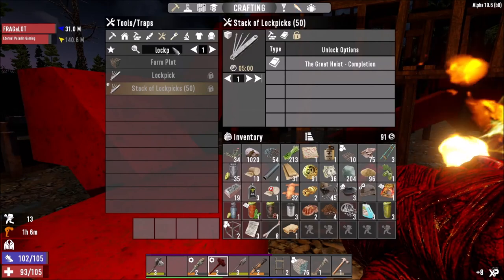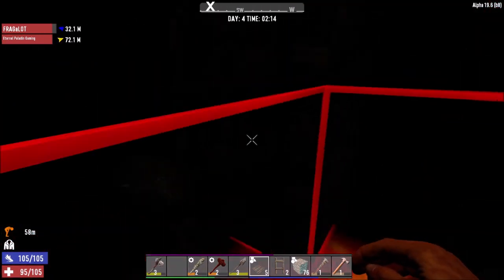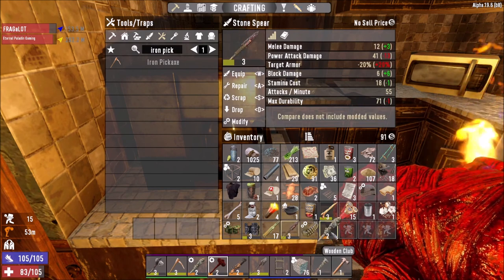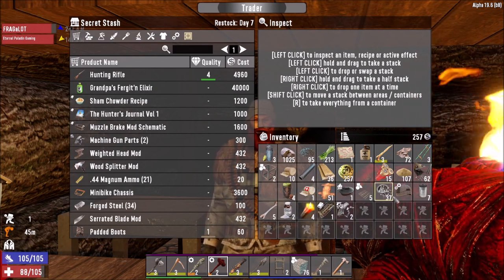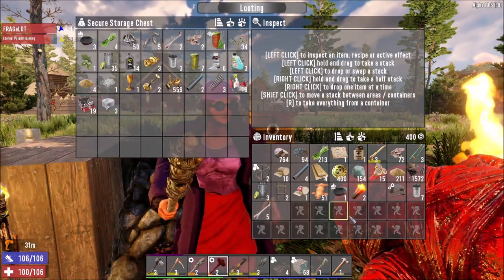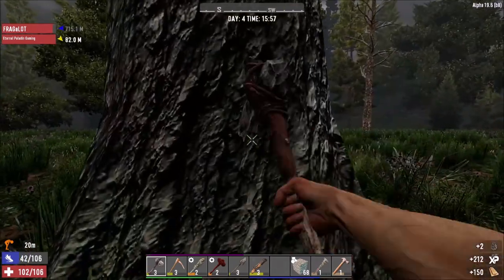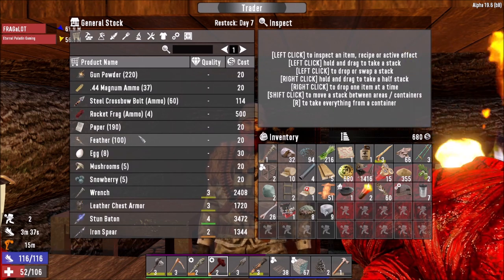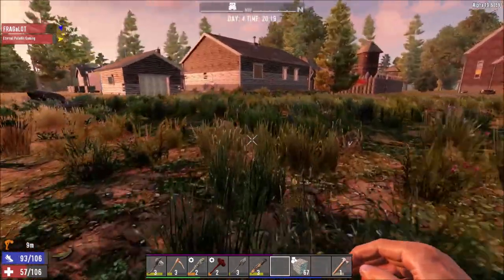[4] Three Vultures at Once!?!?!? - 7 Days to Die - Co-Op Let's Play w/Frag and Paladin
KnowItAllDM, FragALot and Paladin find themselves in the world of a zombie Apocalypse. Can they survive in this desolate world?